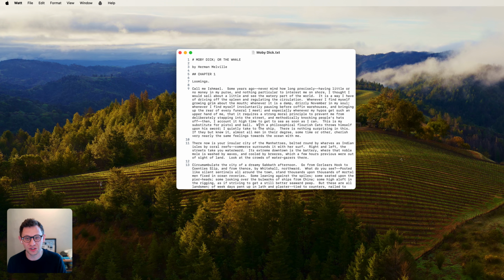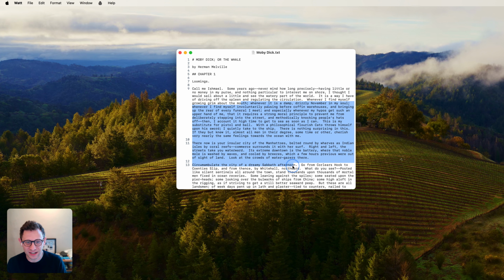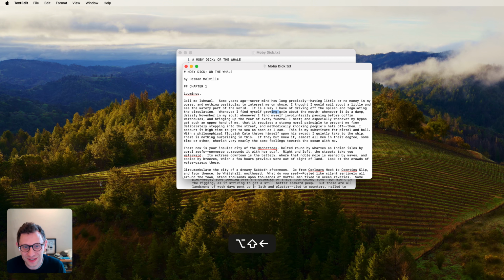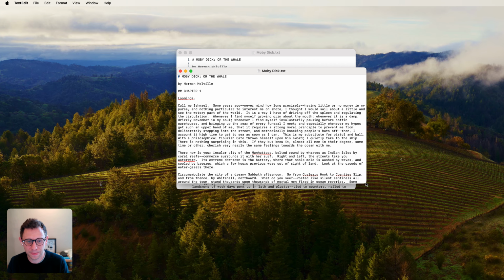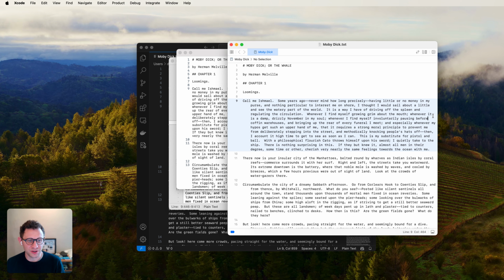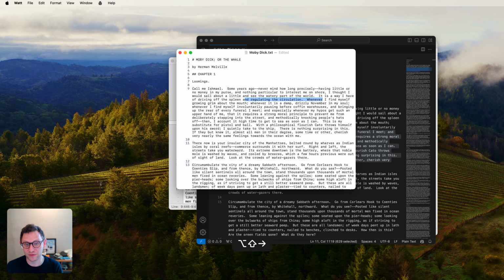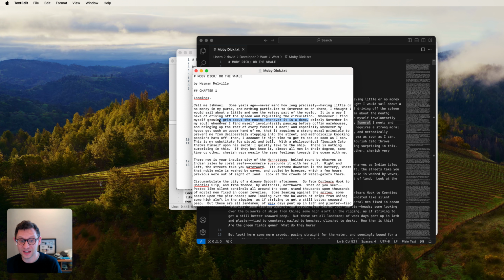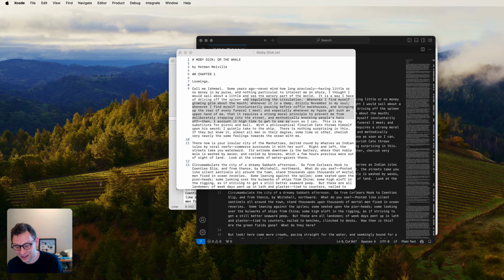Text selection is HARD!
For the past 10 months I've been writing a text editor called Watt. This is a video series about what I've learned.

This video covers text selection – the thing that happens when you click and drag with the mouse, or hold down shift and press the arrow keys (or lots of other key combinations). Text selection is very complicated! And very interesting.